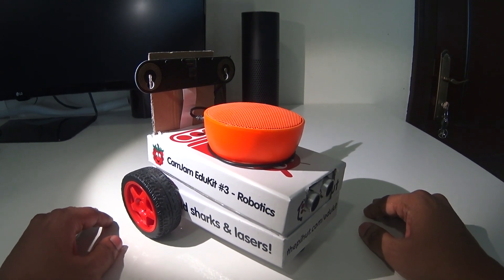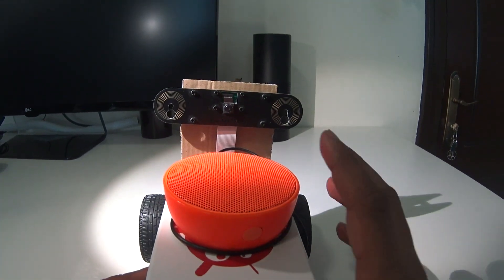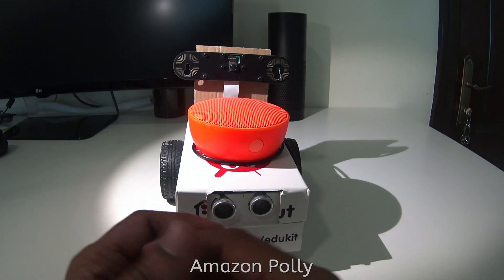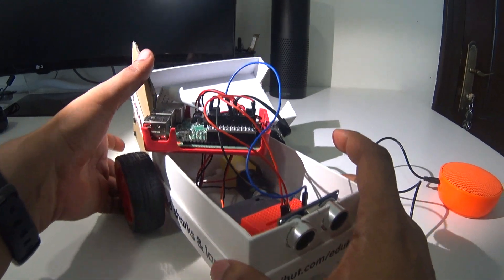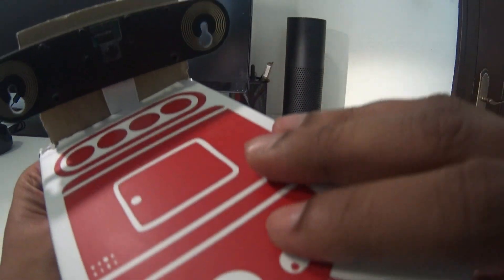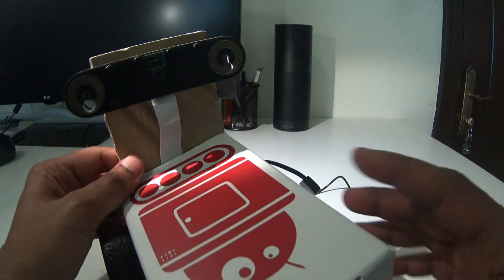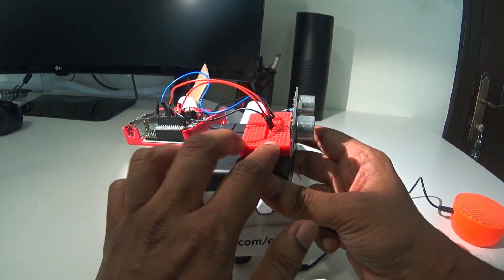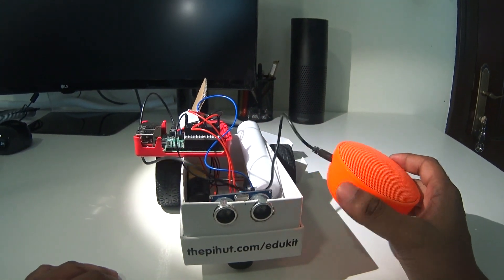Part 1: Building a robot with Computer Vision and Speech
Learn how to build a robot using a Raspberry Pi, the CamJam EduKit #3, and AWS Services - Amazon S3, Amazon Rekognition and Amazon Polly.

Shijaz Abdulla